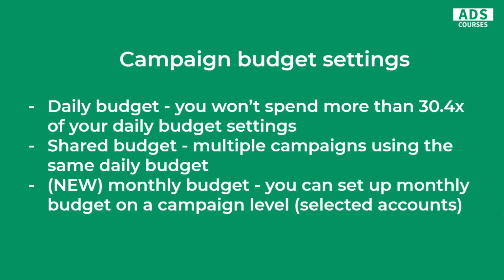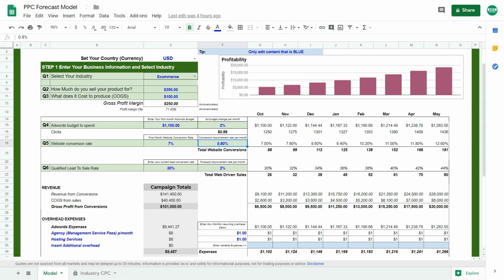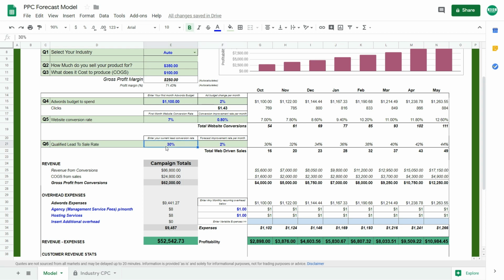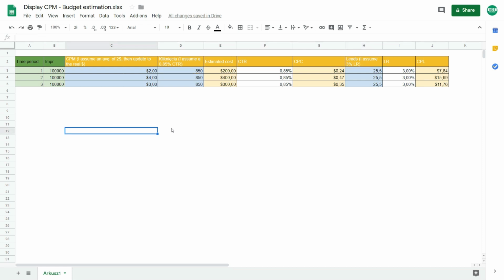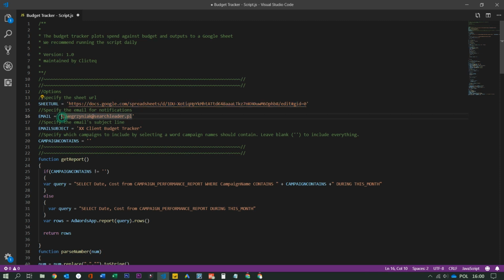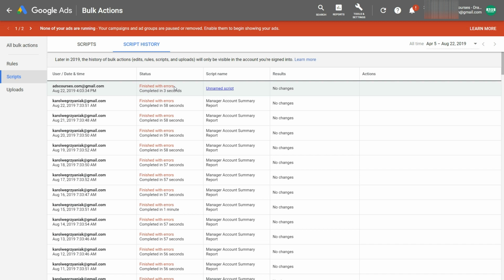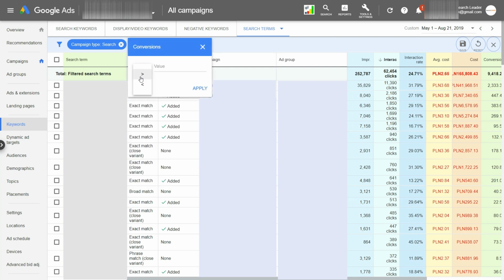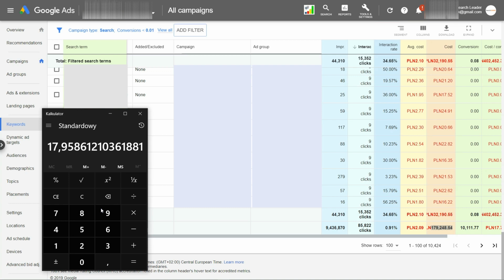Google Ads Budget Management Guilde + Tools And Scripts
Learn how to set up a budget, and manage and optimize it using free tools, reports, templates, and a script. I also show you a method on how to calculate your budget waste. You'll also find the most important tips for Google Ads budget management.

Links to download the files:
Forecast model report template: